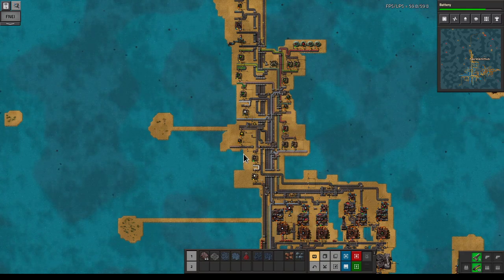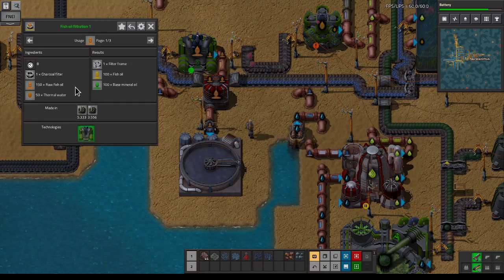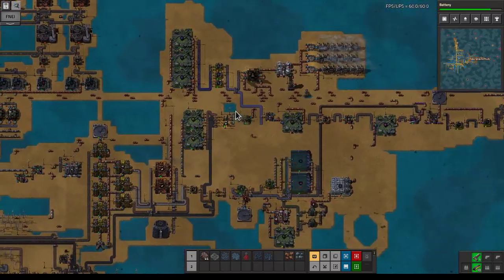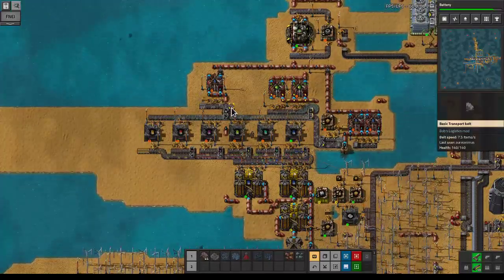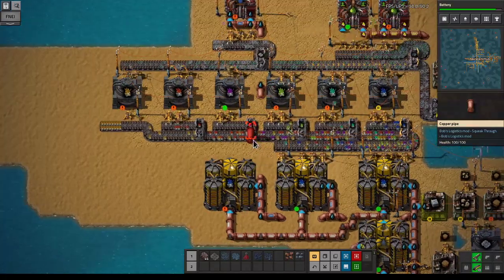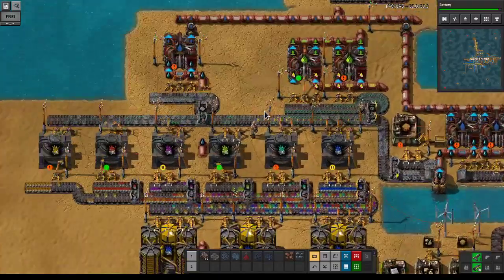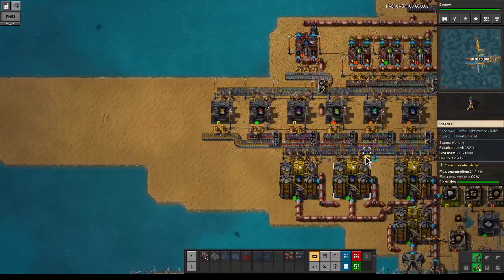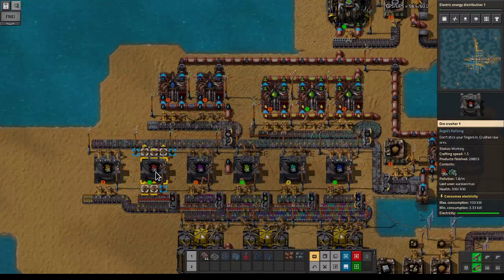Factorio Seablock - Aurei Plays - 77